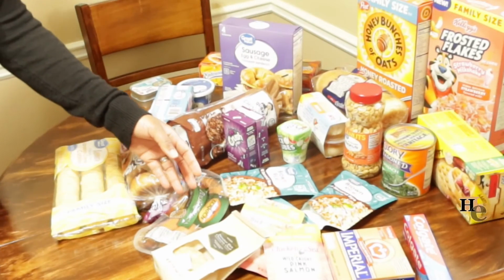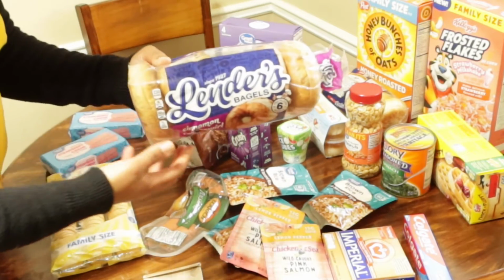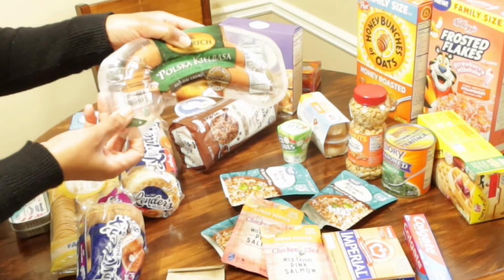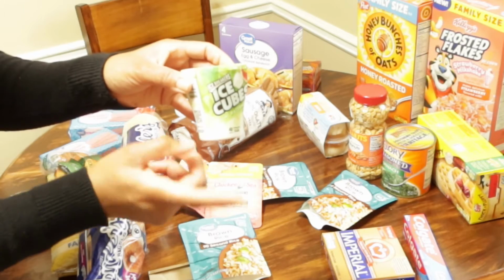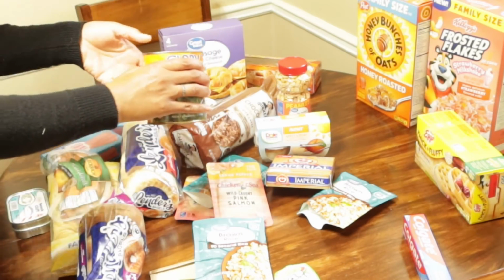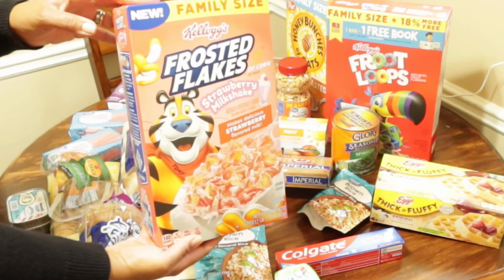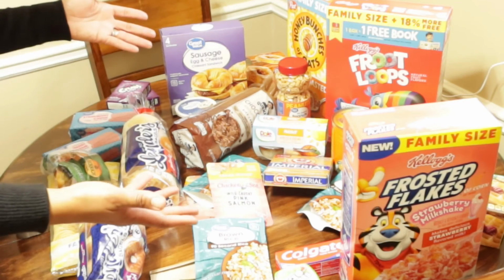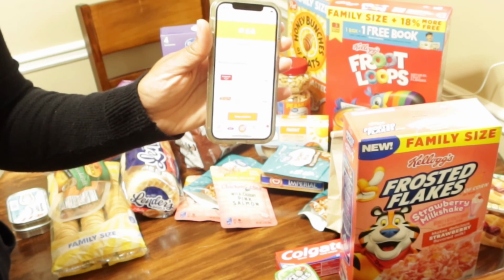Walmart Weekly Grocery Haul Collab hosted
✨Today's video a grocery haul collab. Be sure to check out Tiffany and Jessica's channels listed below as well as the playlist.

Hosts: @SmalltownSix and @jessicamyrose

My channel info.

Cleaning Gloves

Steam Mop:

Bissell Turbo Clean Power Brush Pet Carpet Cleaner, 2987:

Music in most videos:
Epicdemicsound.com and Kinemaster

When to expect new videos:
I upload videos weekly!